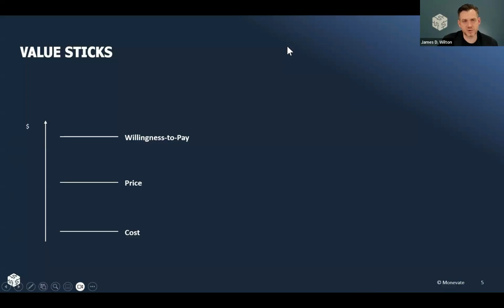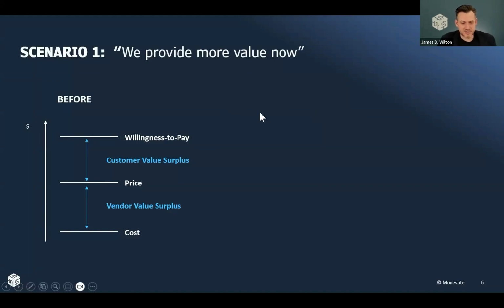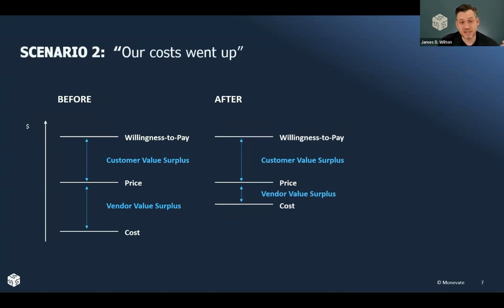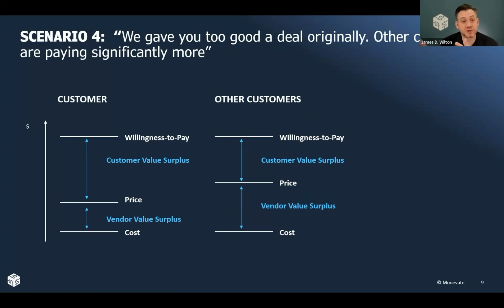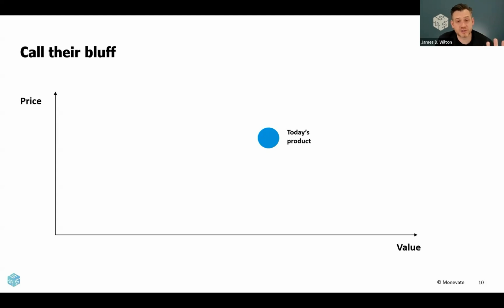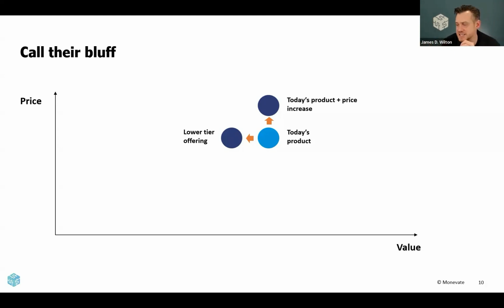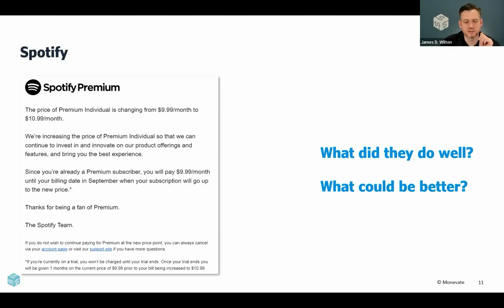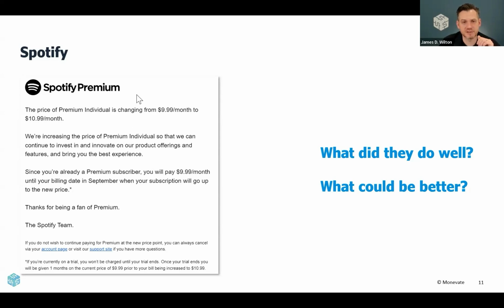4 Pricing Strategies to Effectively Justify Price Increases to Your Customers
In this video, James Wilton breaks down four powerful pricing strategies to justify price increases and navigate customer objections. Learn how to communicate price changes effectively using customer value, rising costs, added benefits, and fairness—without losing your loyal customers. Whether you're facing cost increases or looking to realign your pricing, these strategies will help you approach price hikes with confidence and clarity.

Watch now for actionable insights on how to manage pricing transformations!